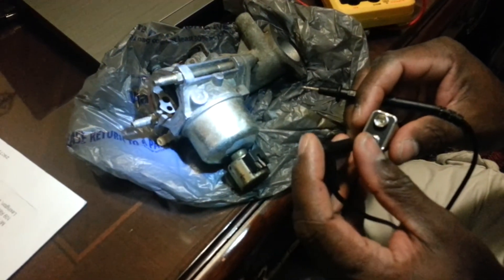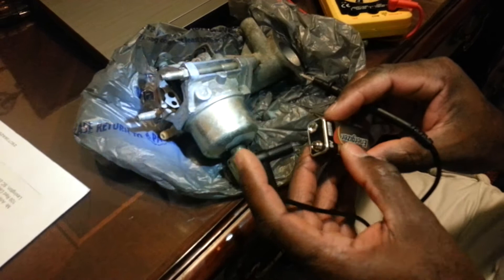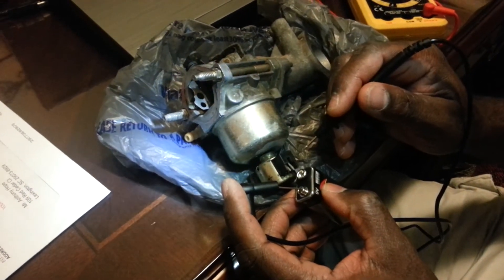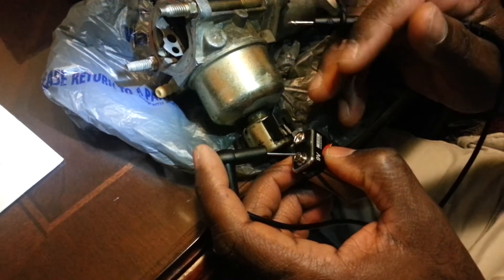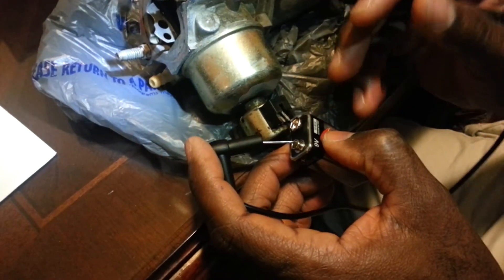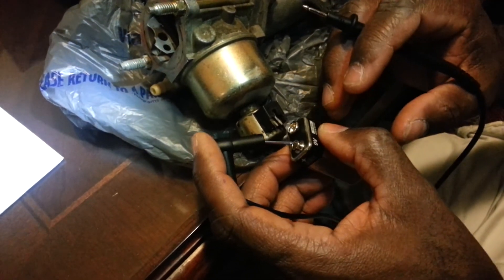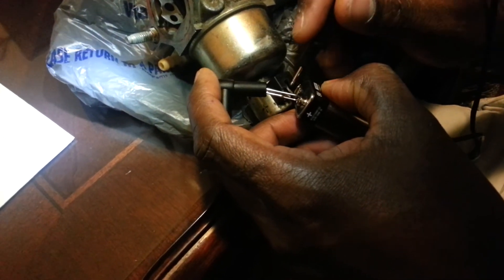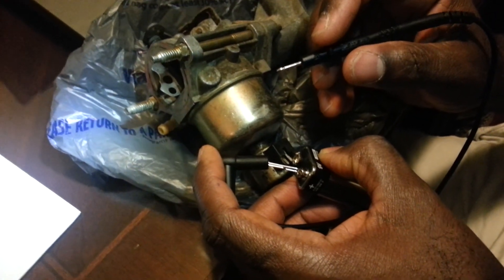Carburetor Bowl Solenoid Bench Test!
This video demonstrates how you can easily test a solenoid on a small engine carburetor to ensure that it's working correctly.  This technique applies to many applications.